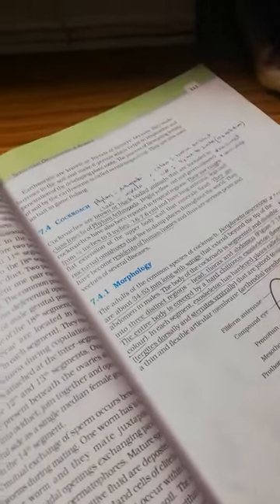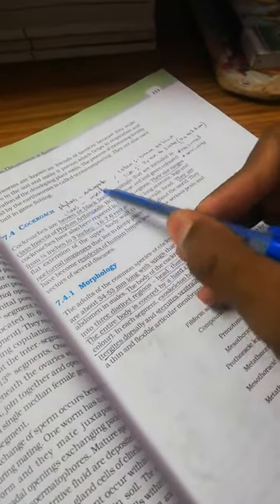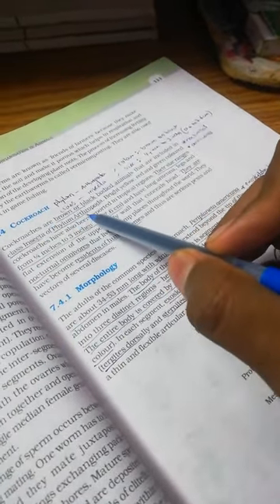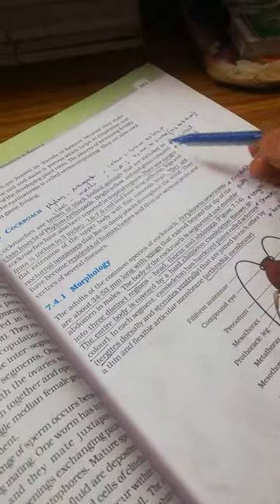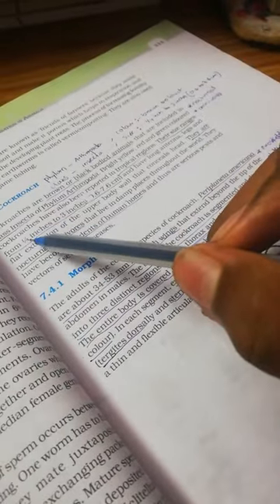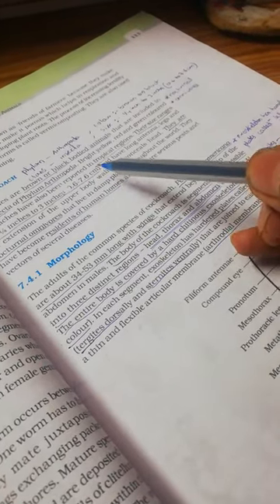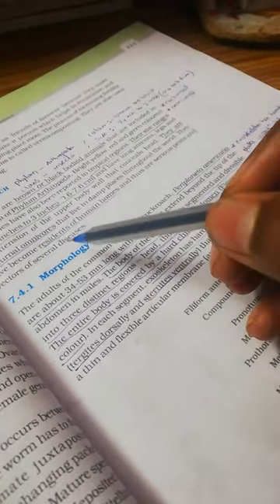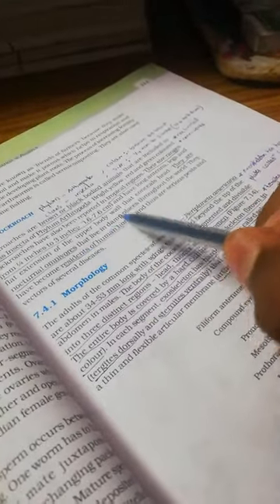Zoology inter 1st year cock roach introduction